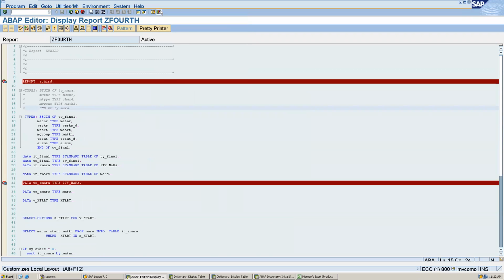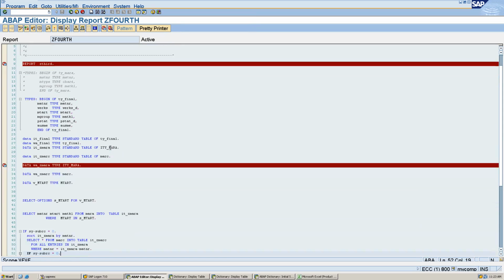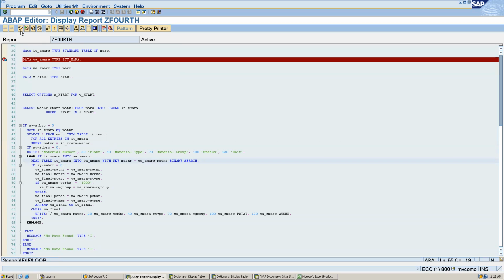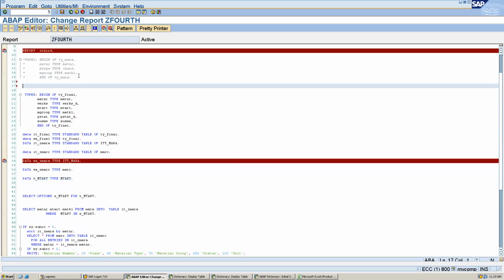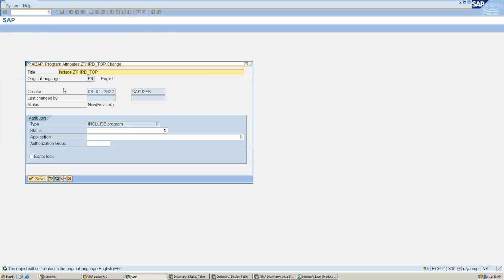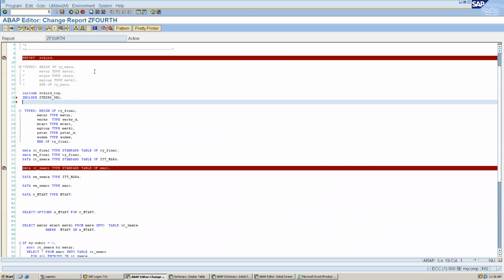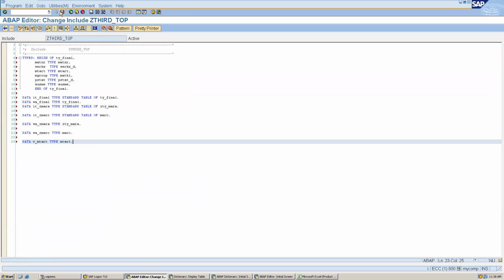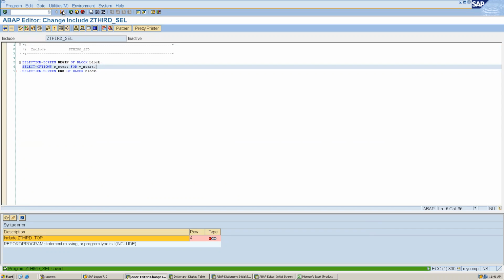Modularization of ABAP program